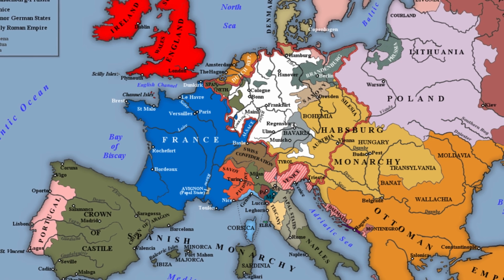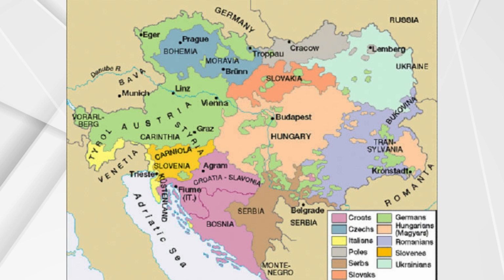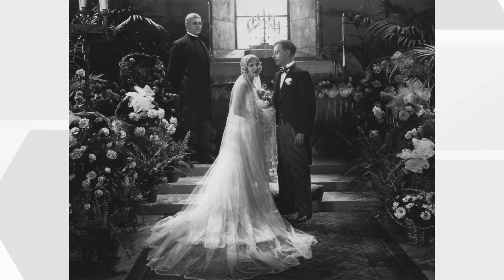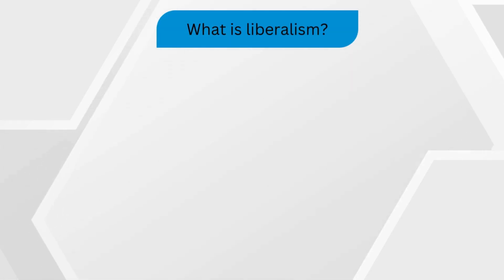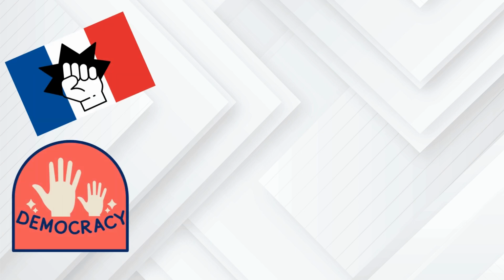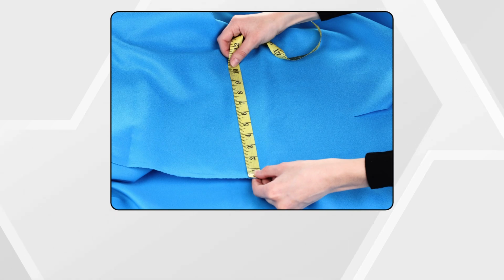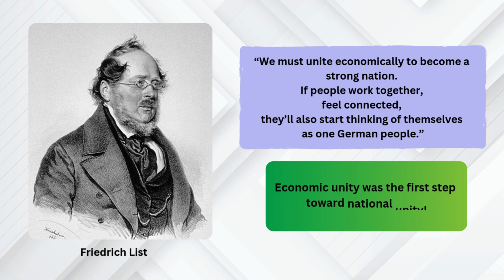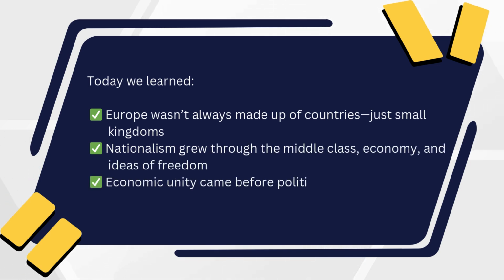RISE OF NATIONALISM IN EUROPE| PART 3 | CBSE Class 10 History NCERT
Class: 10th CBSE/NCERT
Subject: History
Chapter: RISE OF NATIONALISM IN EUROPE

Topics Covered in This Video:
1. The Making of Nationalism in Europe
2. The Aristocracy and the Middle Class
3. What did Liberal Nationalism Stand for?

We’re here to make your Social Science journey smoother and more successful!
Get ready for simple tips, smart strategies, and clear guidance to help you understand better and score higher in your exams.